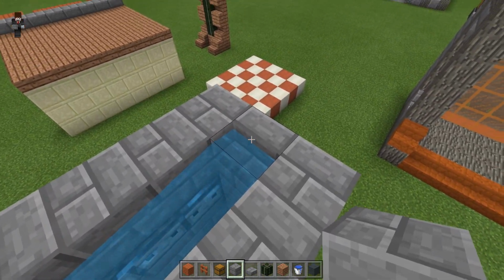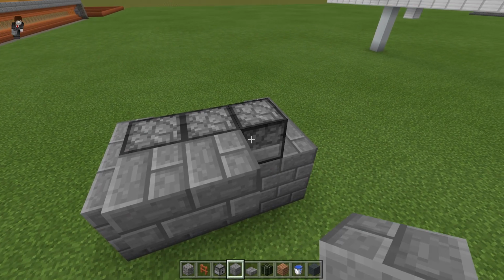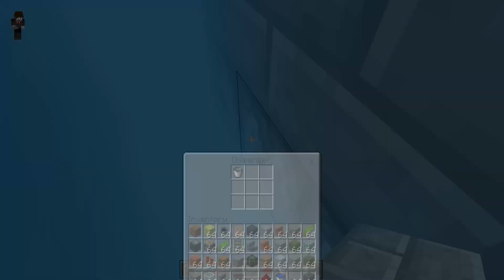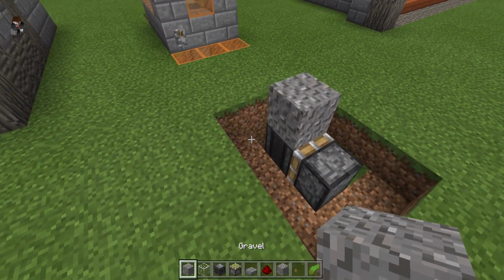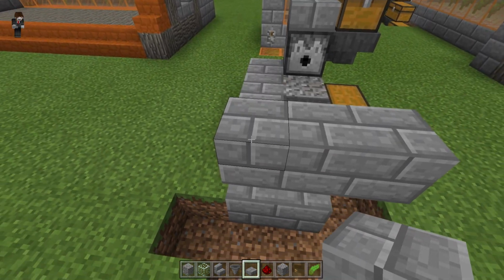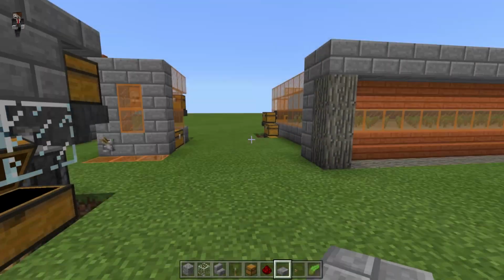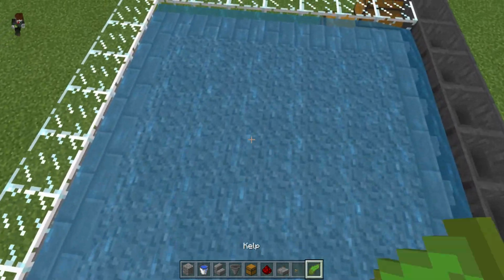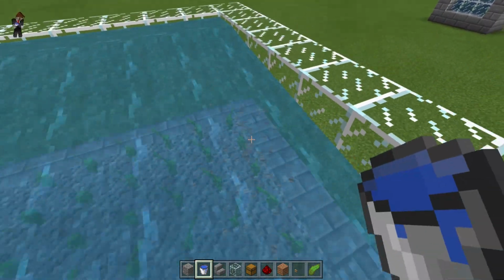AFk No Redstone Kelp Farm Bedrock Editon Tutorial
in this video I show you how to build several different bedrock Kelp farms and even one that requires zero redstone!

ikeeluuuuuu_